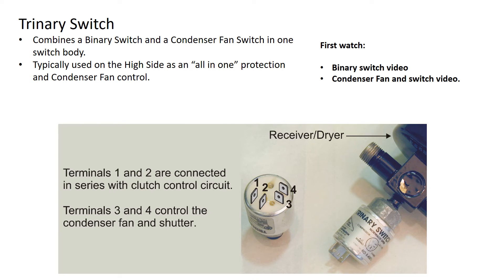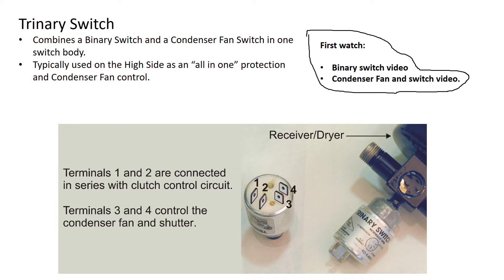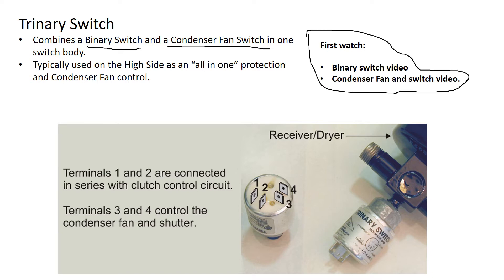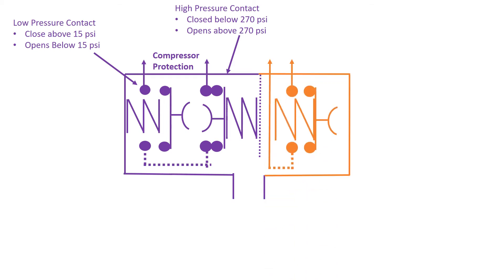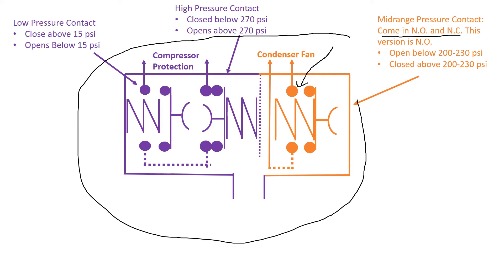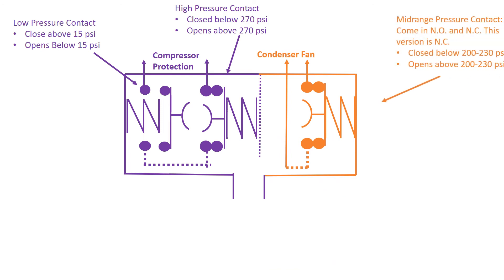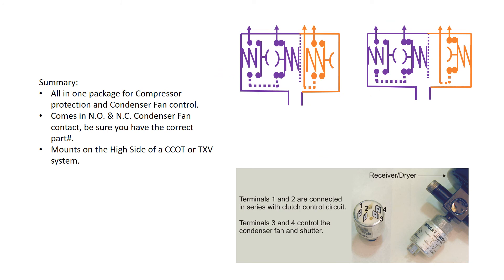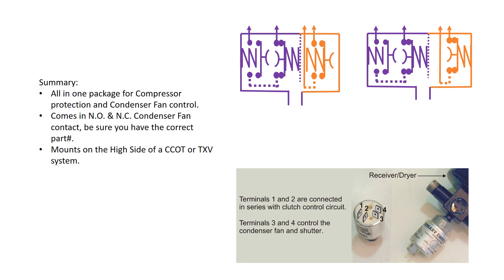Aldo's A/C Controls video #8 Trinary Switch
Watch video #4 Condenser Fan and Condenser Fan Switch plus #8 Binary Switch before watching this. The Trinary Switch combines a Binary and Condenser Fan Switch in one housing.